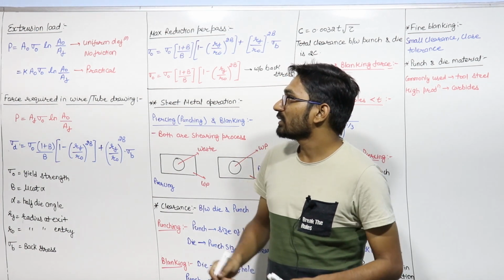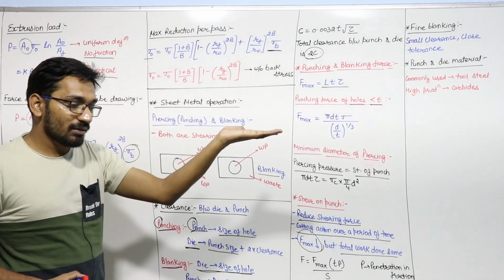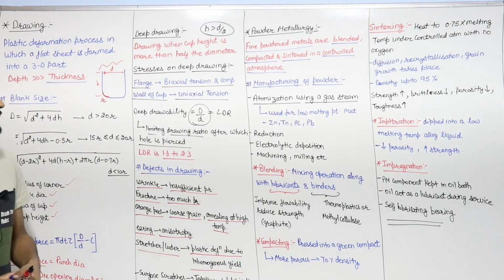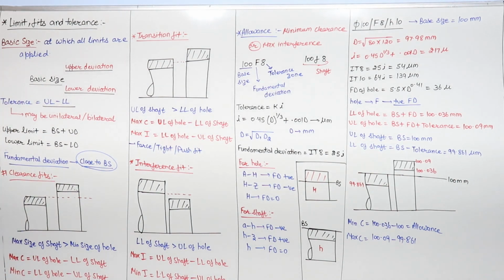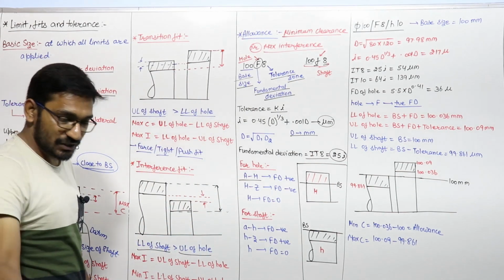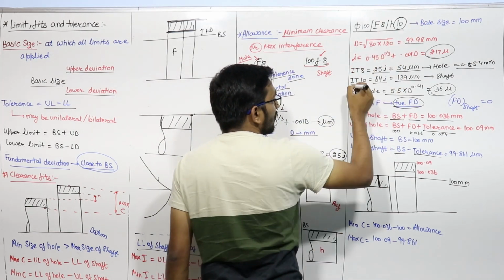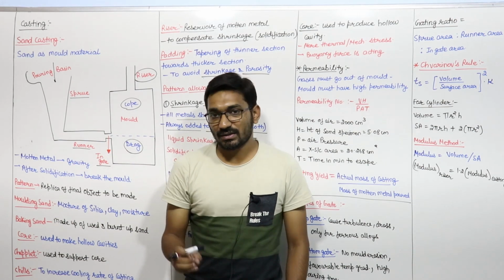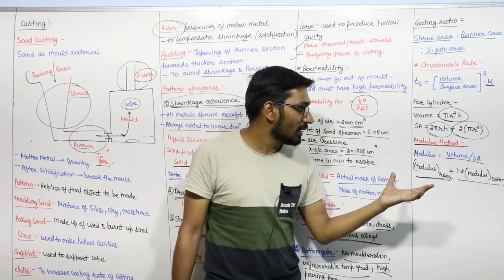Production Engineering for GATE & CIL Part 2 | Mechanical Engineering | GATE&CIL-2020 Sheetal Bansal